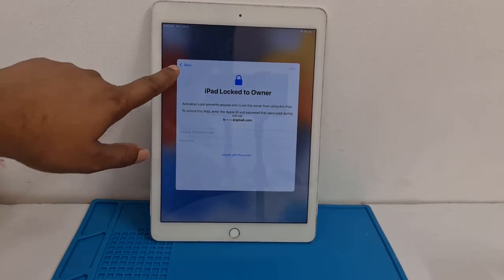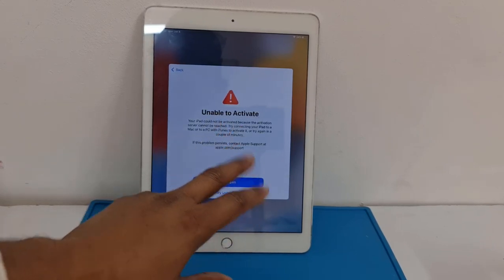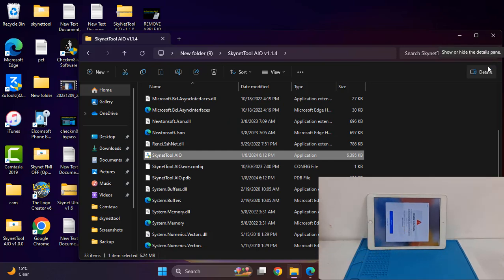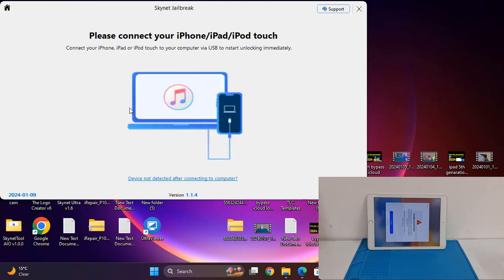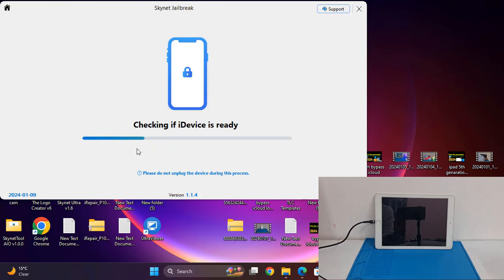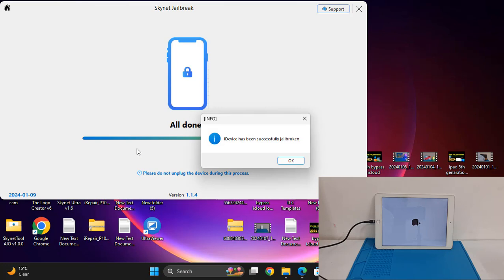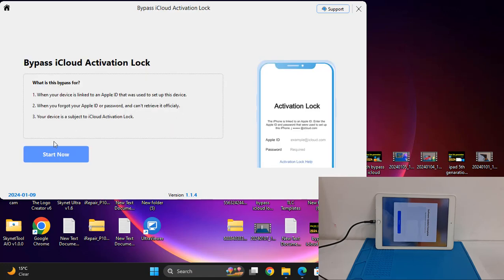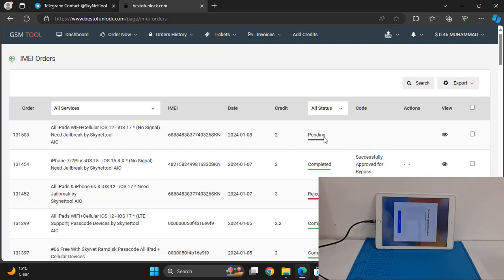All ipad Air 2 Bypass icloud activation lock remove service iOS 17.2 Bypass A1566 iOS1 5.8 Bypass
How to Bypass ipad air 2 or another ipad icloud activation lock after jailbreak using Skynet AIO Just one click